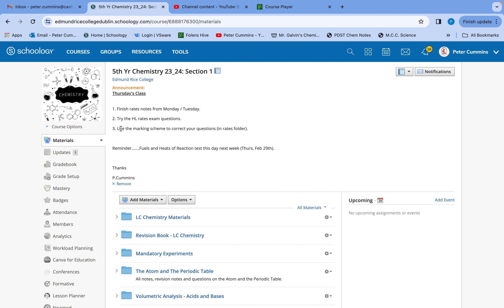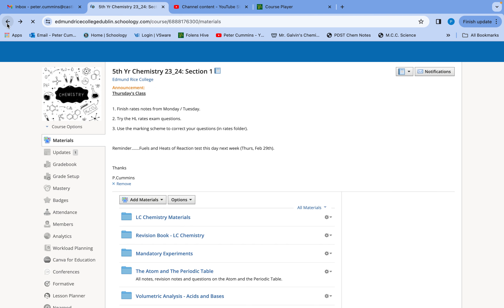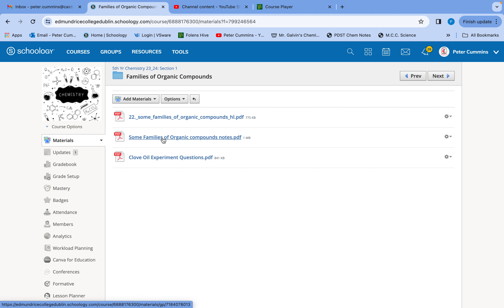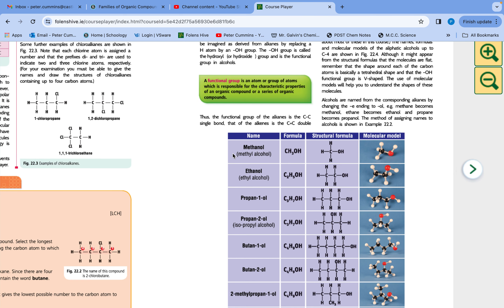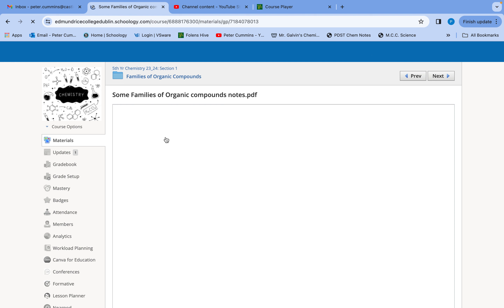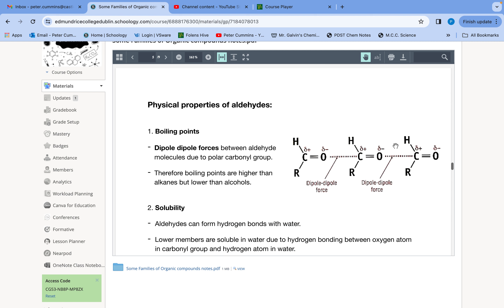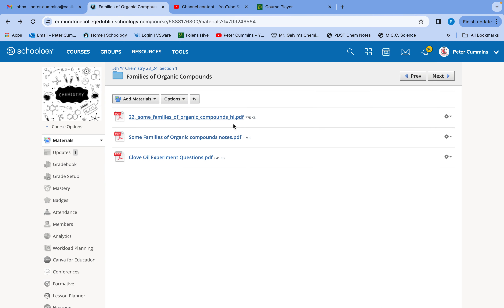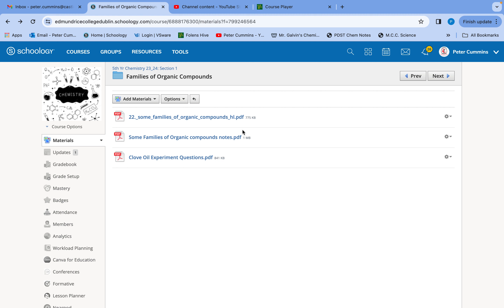5th Chemistry Week of Feb 26th 2024